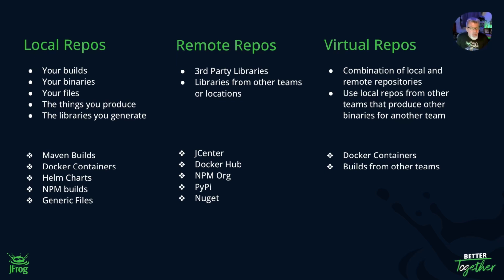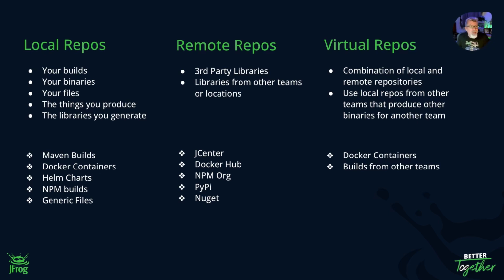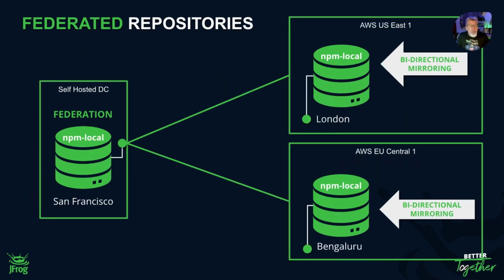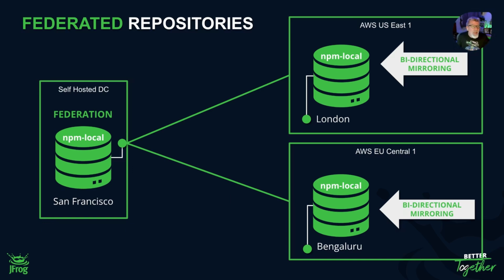2 4 Repositories PTP107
🇺🇸 EN - Overview of repository management within the JFrog ecosystem.

🇧🇷 PT - Visão geral sobre o gerenciamento de repositórios no ecossistema JFrog.

🇪🇸 ES - Visión general de la gestión de repositorios en el ecosistema JFrog.